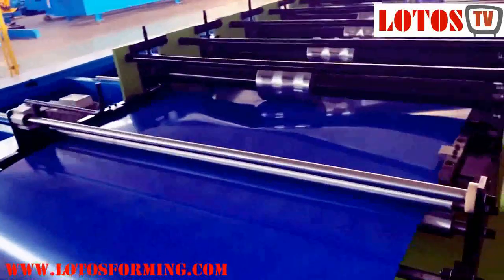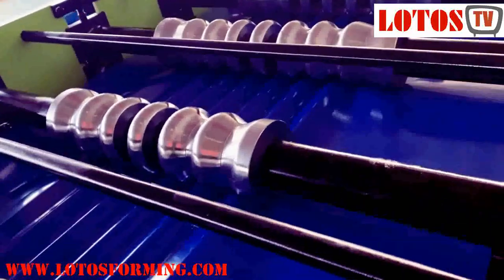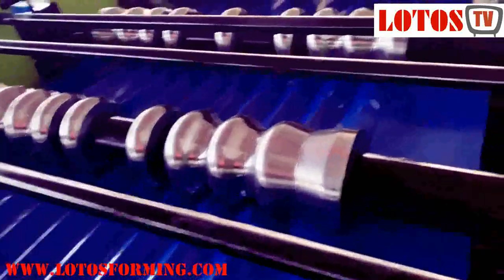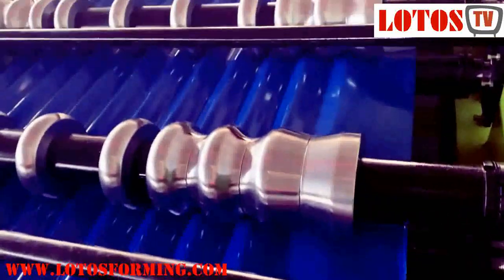【Roll Forming Machines for Panel】: Corrugated Panel Roll Forming Machine | Corrugated Sheets Machine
corrugated metal roofing sheets have durability because of special corrugated shape. in addition to, The natural shape of a corrugated metal roof panels gives it a structural advantage over other panels of the same material. the color coated roofing sheets can hide small imperfections over time from weather or impacts.

manufacture of roll forming machine